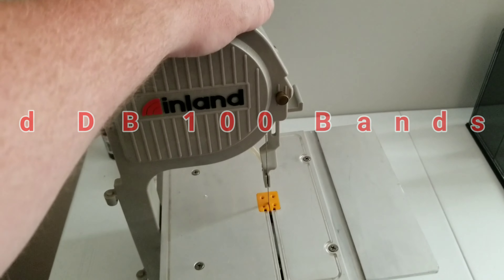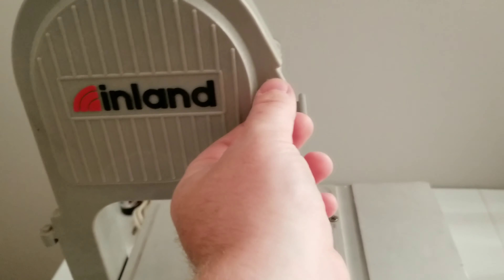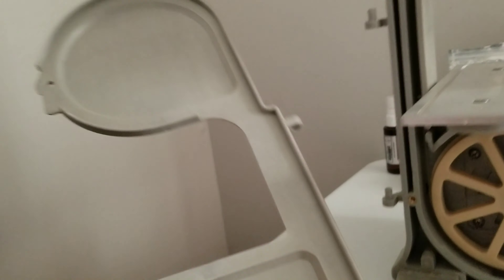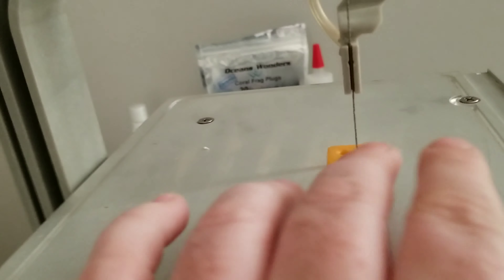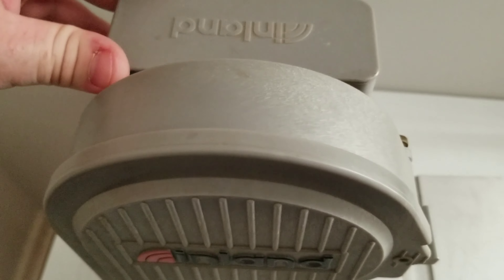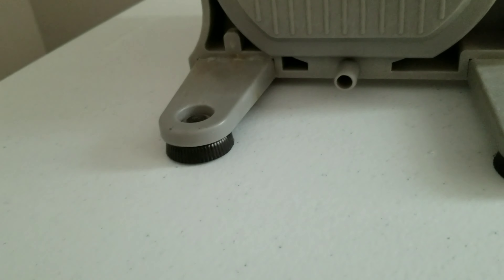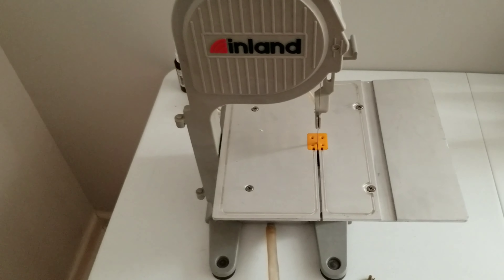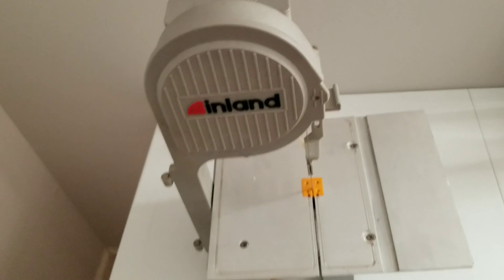New Bandsaw!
New Inland DB 100 Bandsaw. Now I can start dragging coral

Inland DB 100 bandsaw